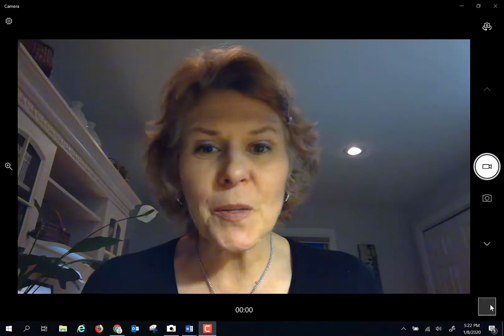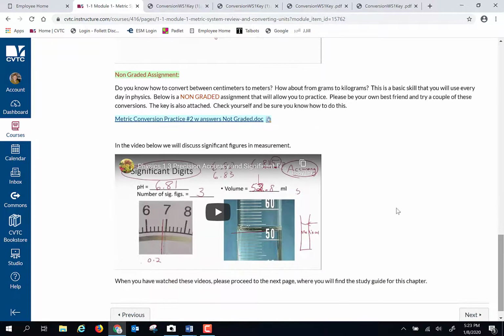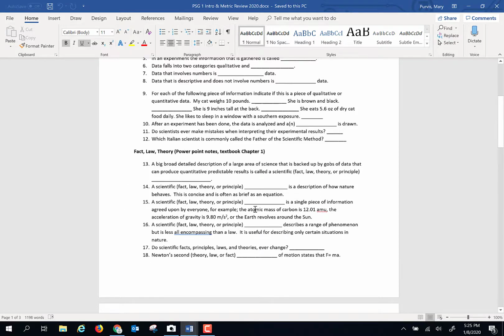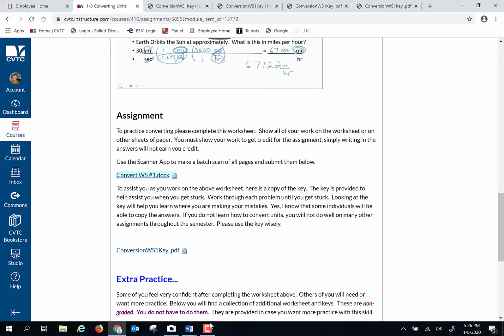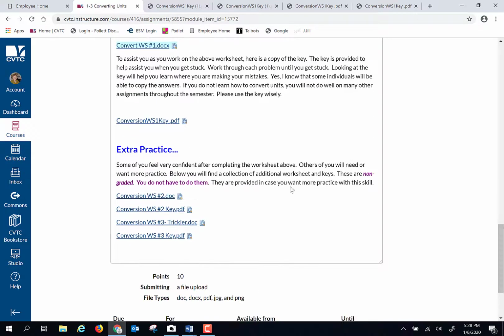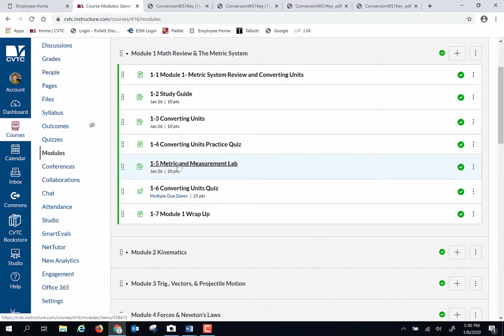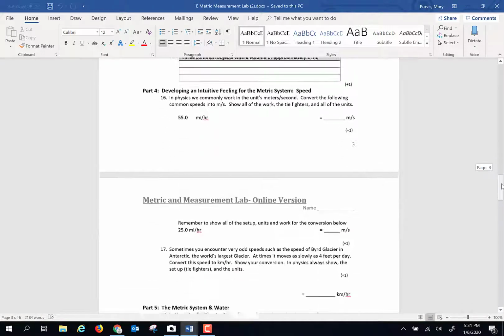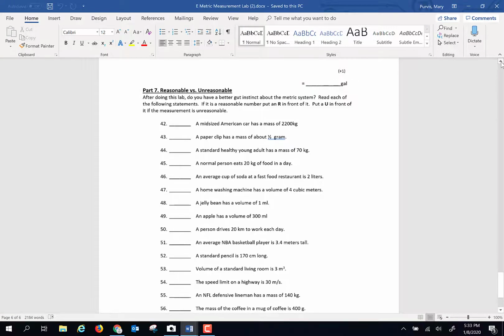CVTC Online Physics Module 1 Overview